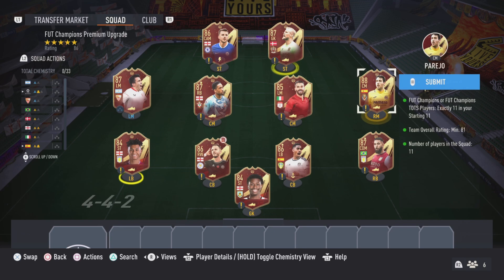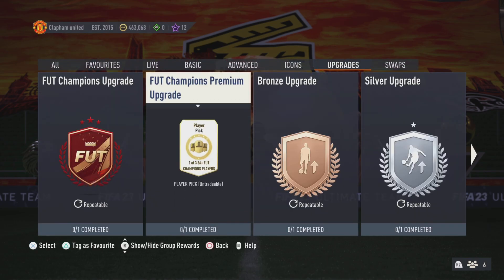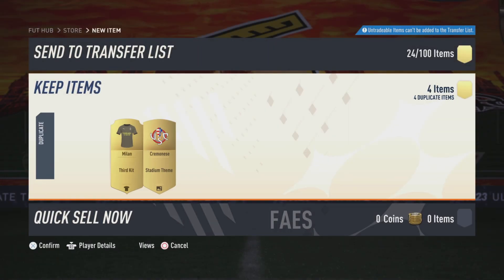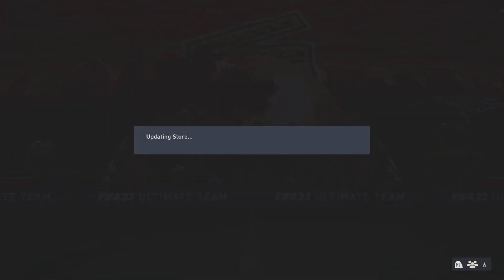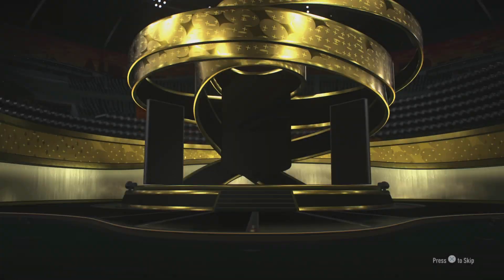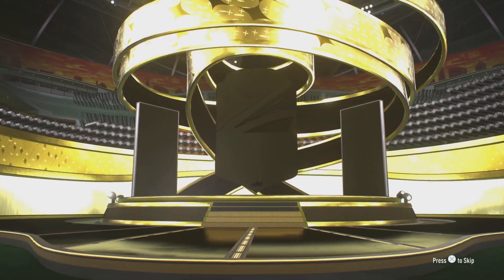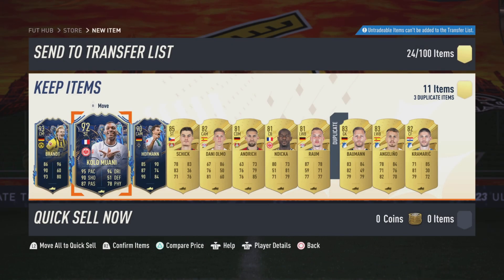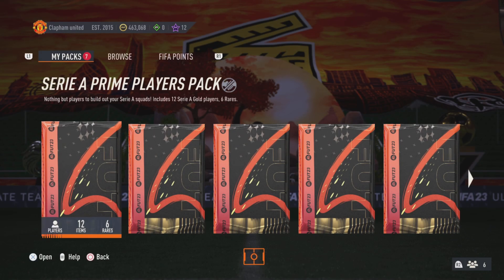opened my bundesliga TOTS pack saudi league TOTS pack and more(fifa 23 pack opening #57)